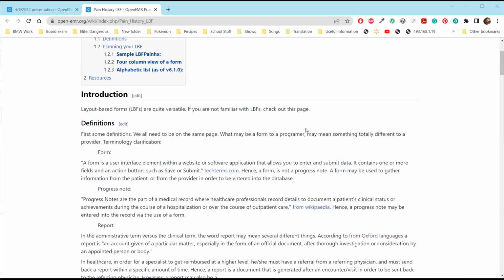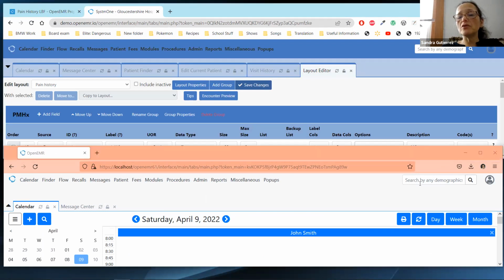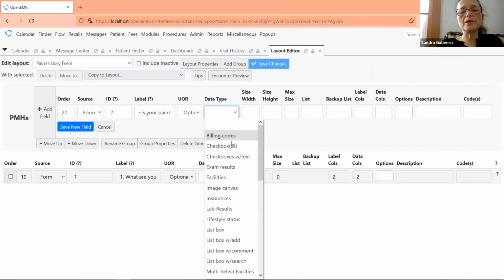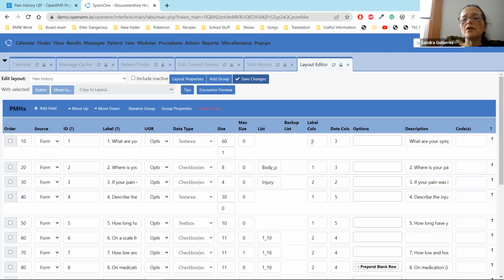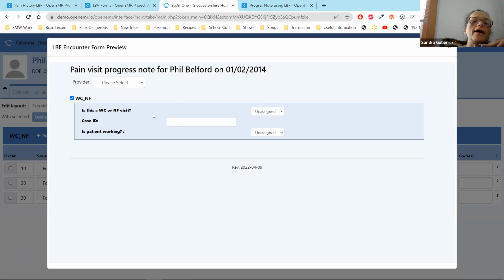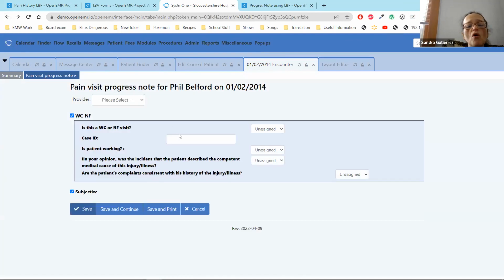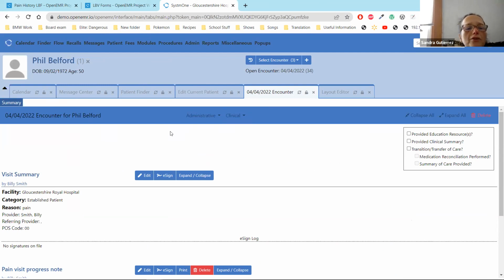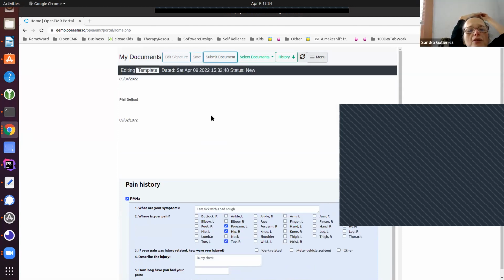Customizing OpenEMR For Your Practice Using Layout Based Forms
Presenter: Sandra Gutierrez
Date: Saturday, April 9, 2022
Description: Learn how to customize OpenEMR for your practice using Layout Based Forms in this lecture and demonstration by Sandra Gutierrez. Sandra has experience in using Layout Based Forms in her own practice. The following page contains material used in this presentation